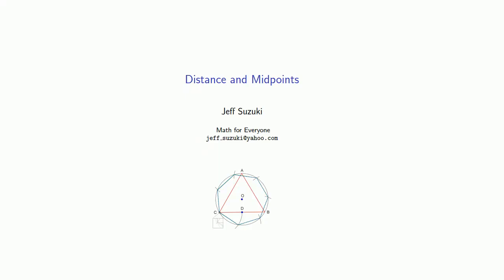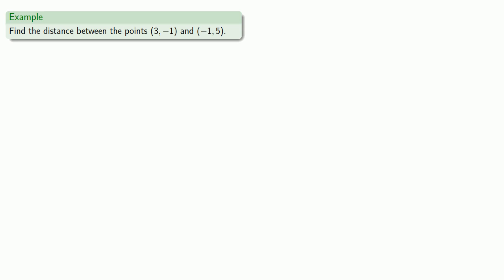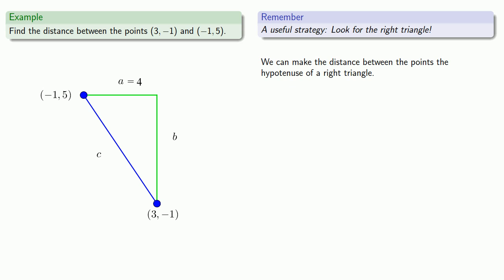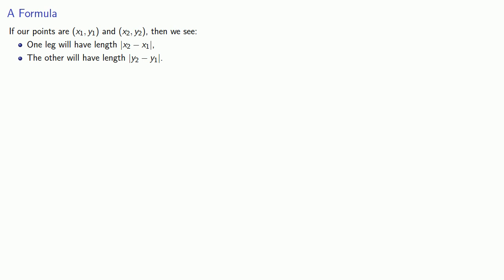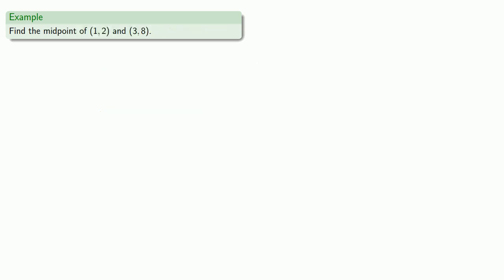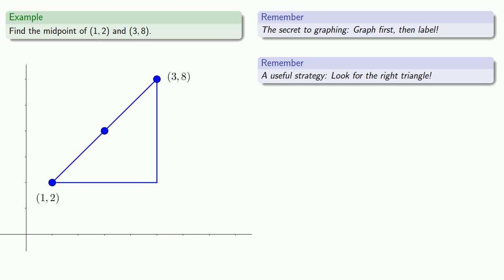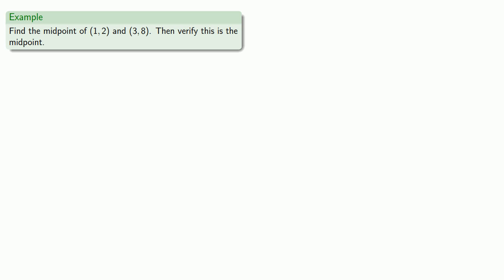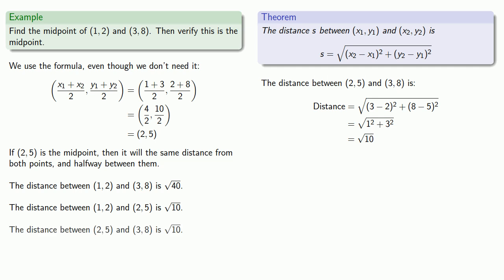Distance and Midpoint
How to find the distance between two points, and the midpoint between them.